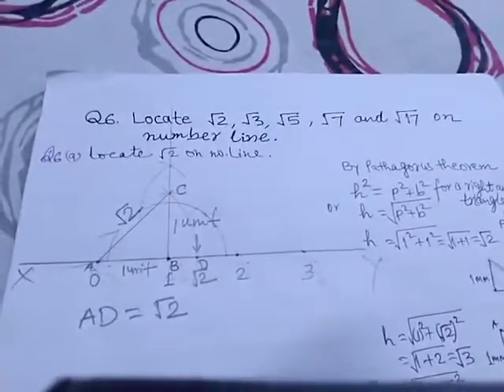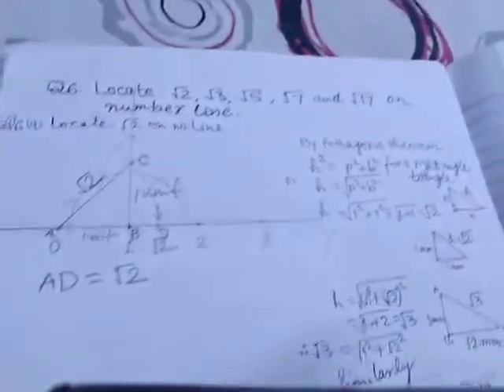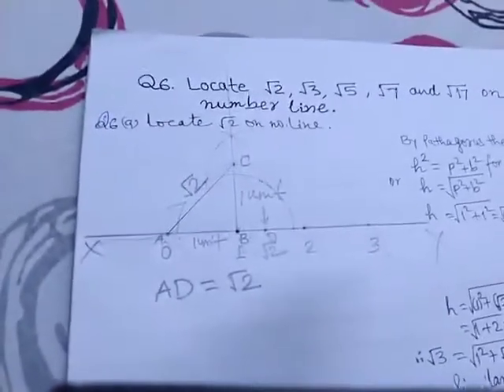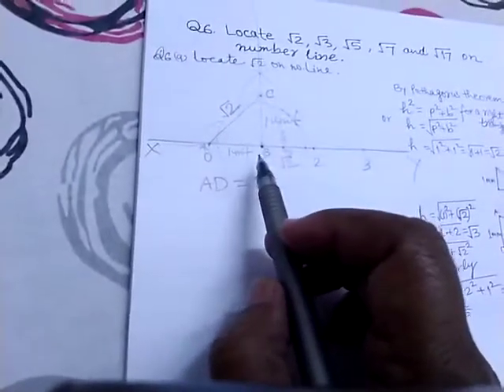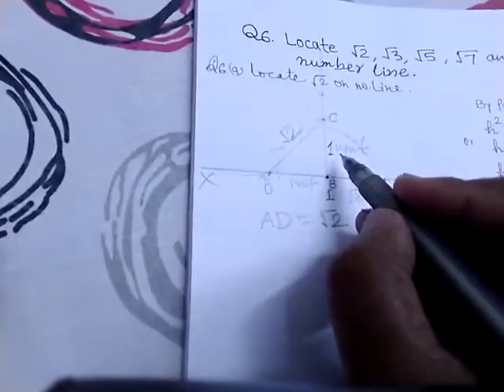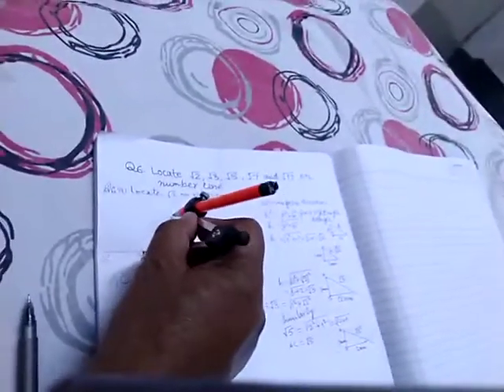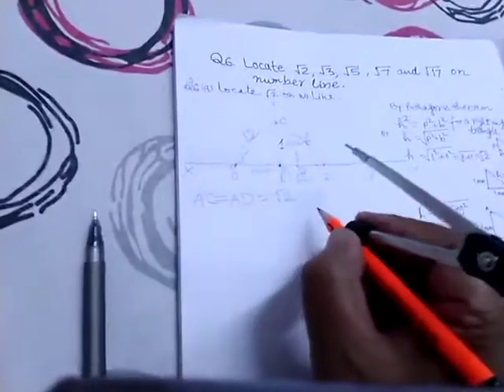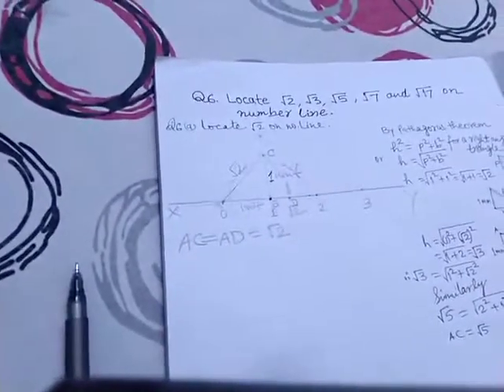How to locate irrational number into number line .... real number class 9